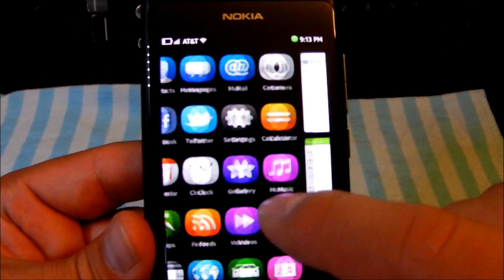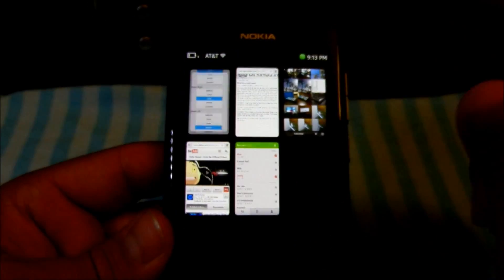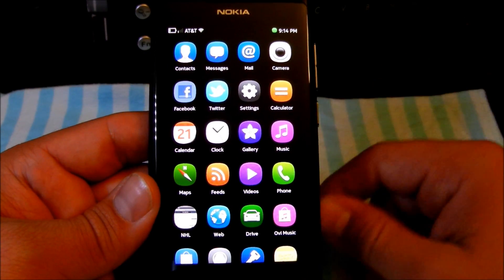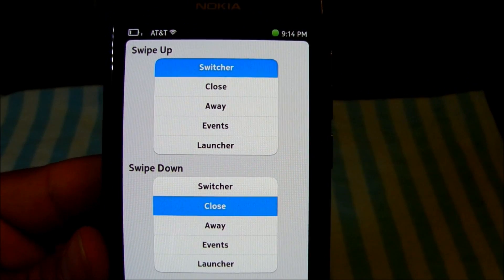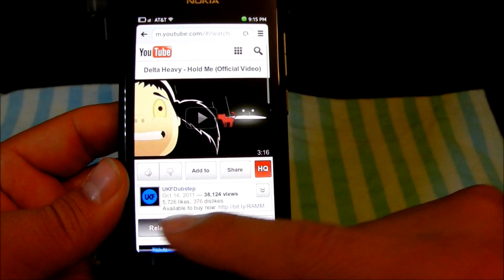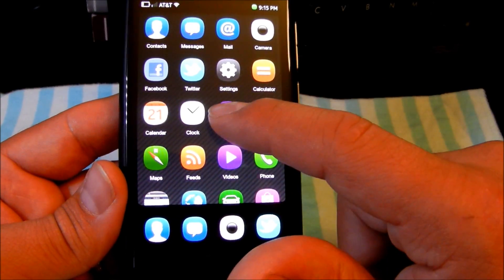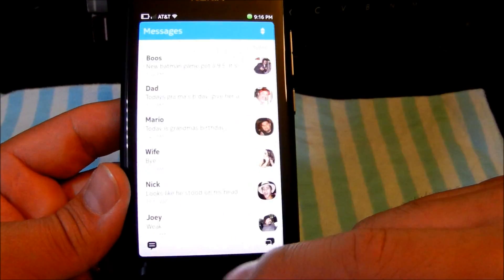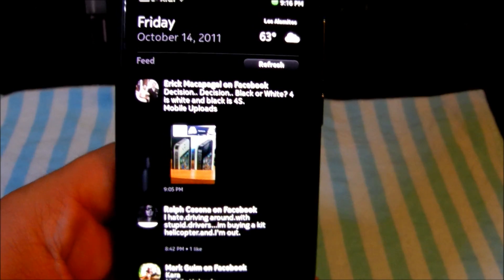Review: Nokia N9 Swipe gestures and control with 3rd party app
- We review the swiping gestures of the N9 and control them with "Swipe Manager"